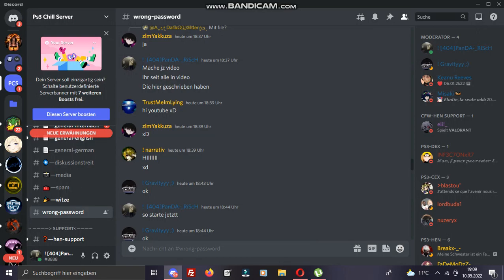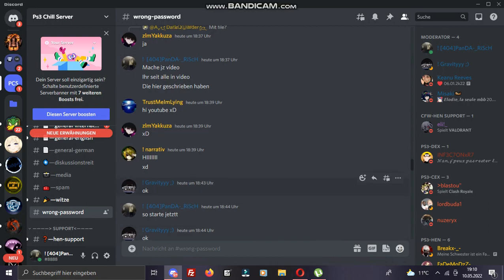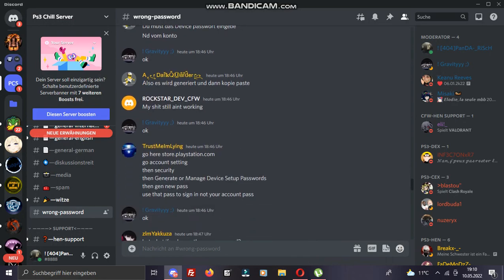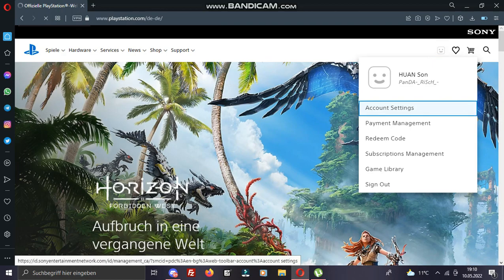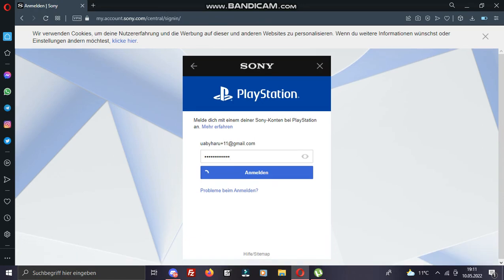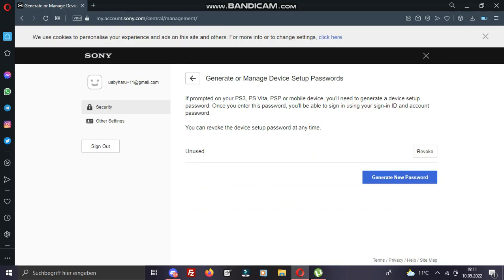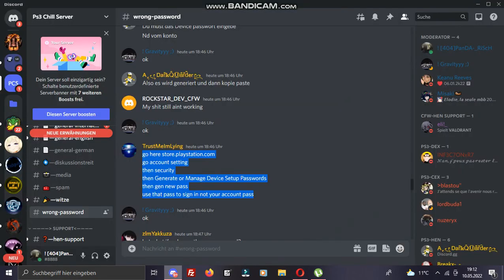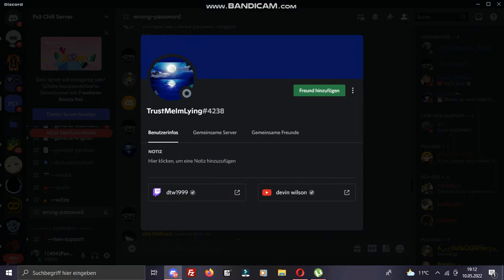How To Fix wrong Password On Ps3 (4.90/4.91)